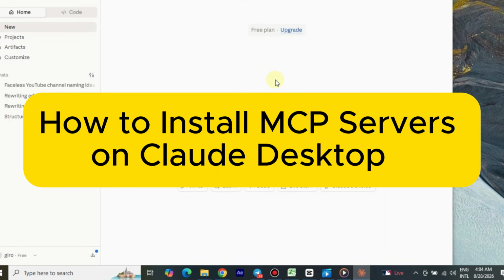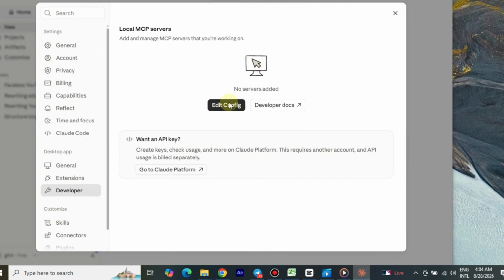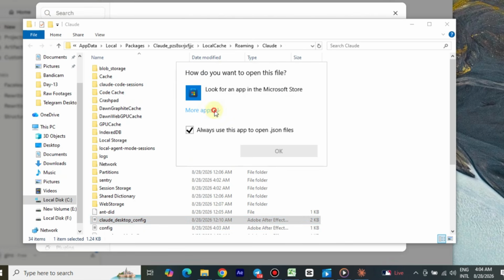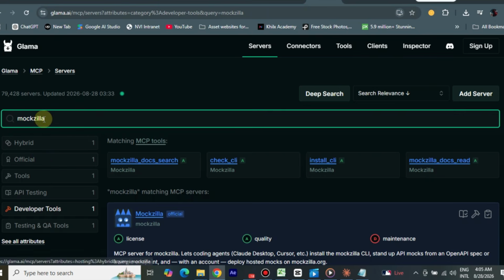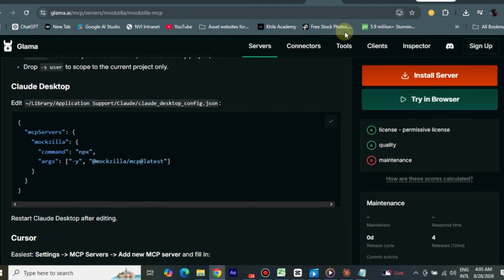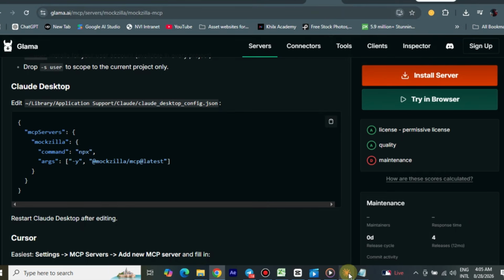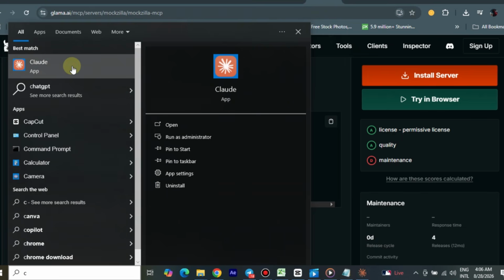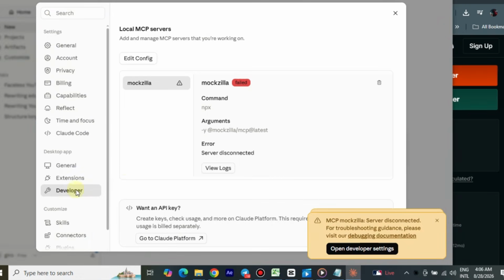How to Install MCP Servers on Claude Desktop (2026 Full Guide)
I will guide you How to Install MCP Servers on Claude Desktop easily